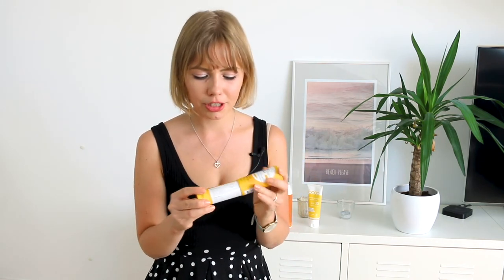Sunscreen: All You Need to Know + Our Top Picks! I Kia-Charlotta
We are stepping into the beautiful hot summer months which means it’s also time to seriously start applying sunscreen – like SERIOUSLY. And we mean every – single – day. By now most of us know that protecting our skin against the harmful UV rays from the sun is important I order to maintain healthy and beautiful skin (but also health in general). However, it does often seem to be such a dilemma because conventional sunscreens often include harsh chemical UV filters which can be harmful not only to our skin/health but also to the environment. But then again, when we choose a more natural or mineral sunscreen, we are left looking like ghosts as the mineral UV filters tend to leave a white layer/coating on our skin.

WHY WE NEED TO WEAR SUNSCREEN
We believe in the power of understanding the WHY behind everything. When you know and understand why, you are more likely to take the necessary action. So why do we need to use sunscreen and how exactly are UV rays a risk for our health?
Skincancer.org explains what UV radiation is: “UV radiation is part of the natural energy produced by the sun. On the electromagnetic spectrum, UV light has shorter wavelengths than visible light, so your eyes can’t see UV, but your skin can feel it. Tanning beds also emit UV radiation.”

CHEMICAL VS MINERAL SUNSCREEN
Ok, now that we all understand the importance of sunscreen it’s time to choose the right sunscreen for you. This will depend a lot on your skin type and how sensitive it is but let’s first talk about how high the SPF (sun protection factor) should be.

First of all, it’s important to look for a broad-spectrum SPF which basically means the SPF protects from both UVA and UVB rays. The SPF number itself will tell you how long it would take for your skin to burn (or redden) in comparison to when not wearing any sunscreen. So e.g. an SPF 30 means it would take you 30 times longer for your skin to redden or burn than if you weren’t using any sunscreen. In general sunscreens lasts about 2 hours on your skin so it’s important to reapply throughout the day - it needs to be reapplied every two hours!

The major difference between these two types of sunscreens is that a chemical sunscreen uses chemical UV filters which allow the UV rays to penetrate the skin and react with the skin to absorb the UV rays and convert them into energy before they can harm the skin. For this reason, because chemical sunscreens need to absorb into the skin before they work, it’s important to apply the sunscreen 20-30 minutes before you expose yourself to the sun. A mineral or physical sunscreen on the other hand uses the minerals zinc oxide and/or titanium oxide as their UV filters which protect the skin from UV rays by reflecting them “off” and not allowing them to penetrate the skin i.e. they act more as a “shield”. These mineral UV filters offer immediate protection.

Both chemical and mineral sunscreens have been proven to be effective in protecting us from the harmful UV rays of the sun. So, which one to choose? As mentioned earlier, it will most likely also depend on your skin type, but generally, because mineral sunscreens don’t absorb or penetrate the skin, they have been shown to be less irritating. However, if you don’t have particularly sensitive skin, it’s important to mention here that chemical sunscreens are not necessarily always bad for you and not all chemical UV filters have been linked to be harmful to our health. In fact, with most chemical UV filters, there is no evidence for this at all. However, the chemical filter oxybenzone has been linked to hormone disruption, cell damage and allergies so it might be a safer bet to stay away from this specific chemical UV filter.

In general, we would definitely opt for a mineral sunscreen for these four main reasons:
1. They are less irritating to our skin
2. They offer immediate protection
3. Some chemical UV filters are damaging to reefs
4. It’s generally easier to find vegan options

THE BEST VEGAN, MINERAL & ECO-FRIENDLY SUNSCREENS
Here are out top mineral sunscreen pick which are all vegan, reef-friendly and certified natural:

1. OUR FAVOURITE: Good Smell, Good Price, Good Size & Nice Application - I + M Berlin

2. THE MOST ECO - FRIENDLY- WE LOVE THE PLANET

3. THE BEST ALL-ROUNDER - BOEP

We hope you enjoyed and learned something new about mineral sunscreen and we also hope that this summer you will be a dedicated sunscreen user. The brands above are all amazing sunscreens which work super well! They are all vegan, certified natural, with mineral UV filters and reef friendly.